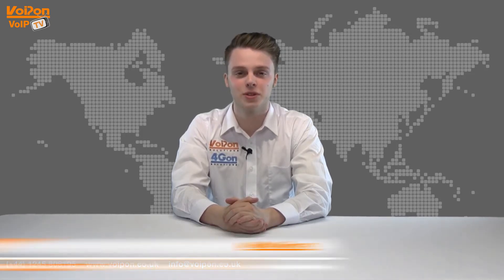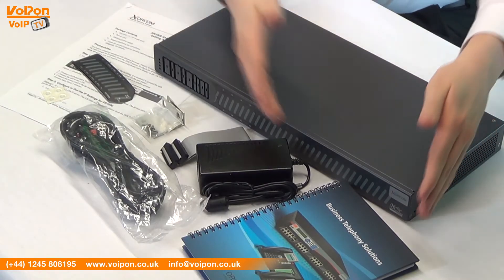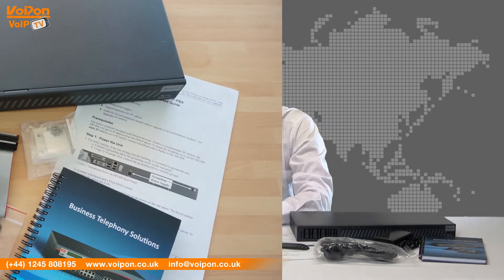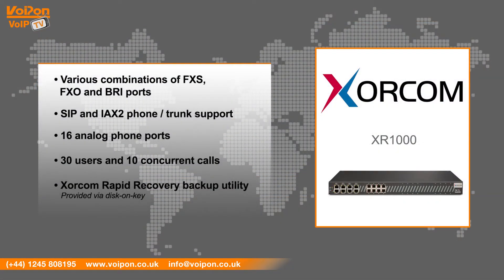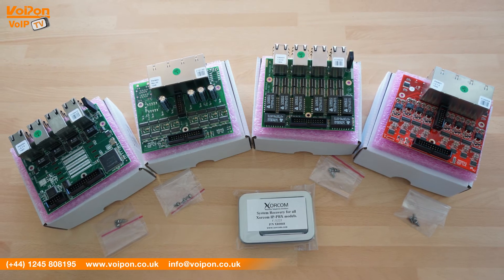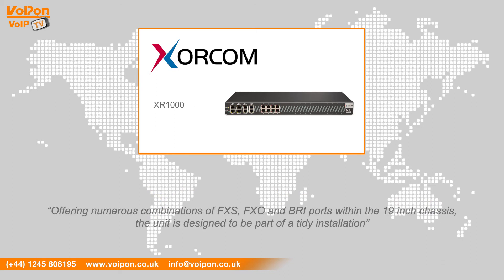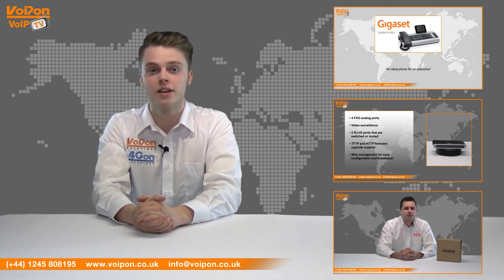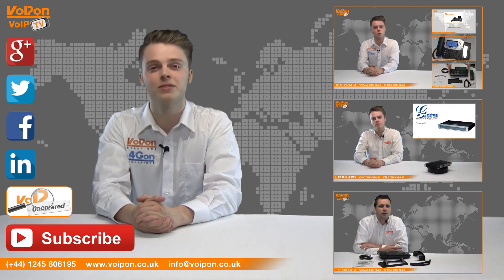Xorcom XR1000 IP PBX Video Review / Unboxing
Luke Perry, part of the technical sales team at VoIPon Solutions, takes a look at the Xorcom XR1000 series of IP PBXs.

The XR1000 is an Asterisk based small business VoIP PBX system supporting various combinations of telephony ports.